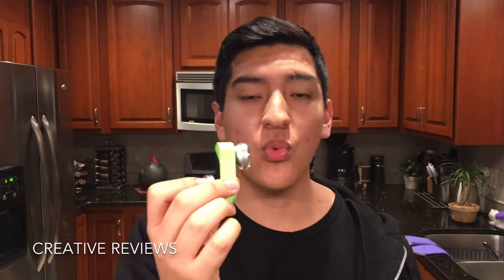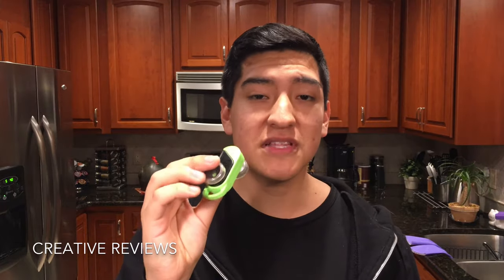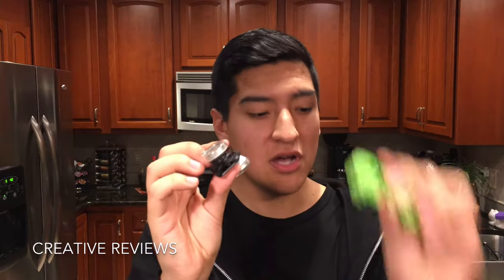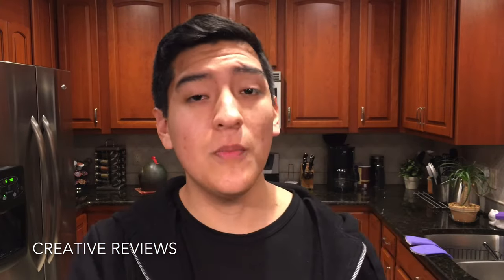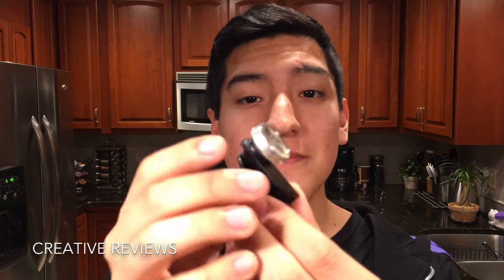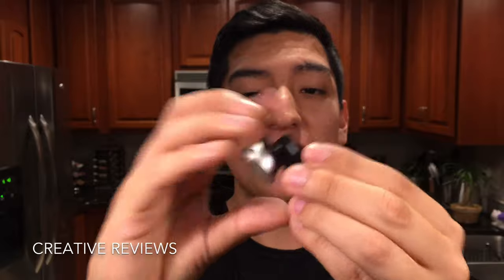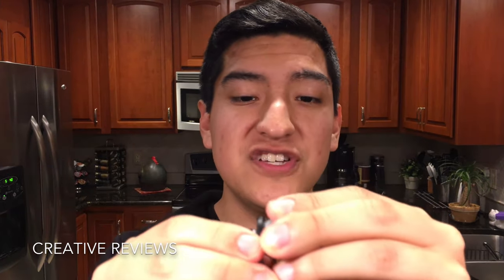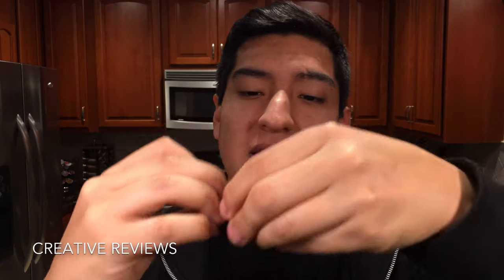Fish Eye and Wide Angle with Olloclip